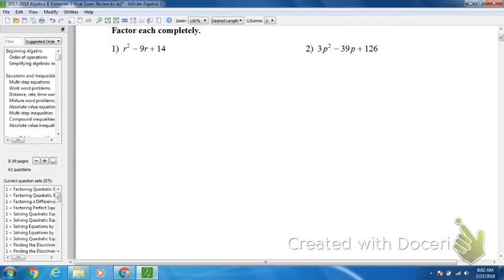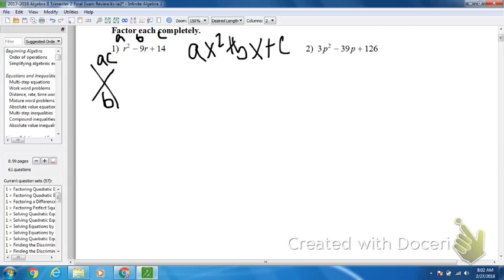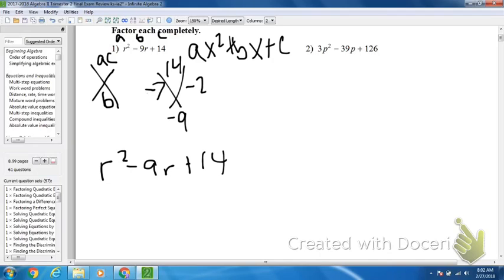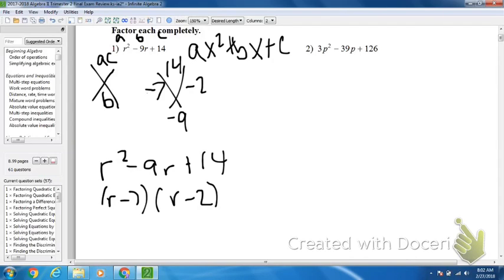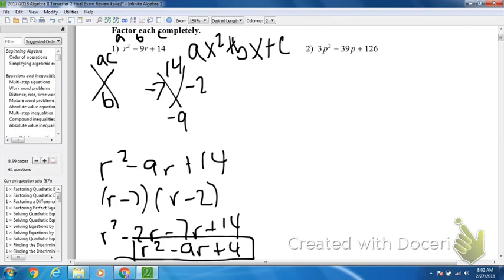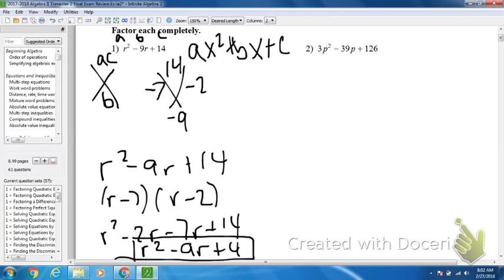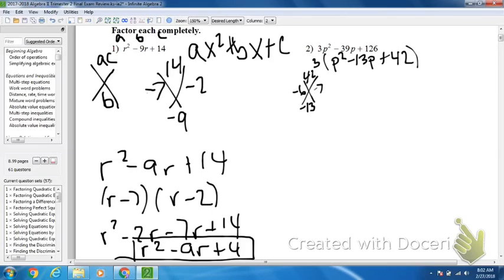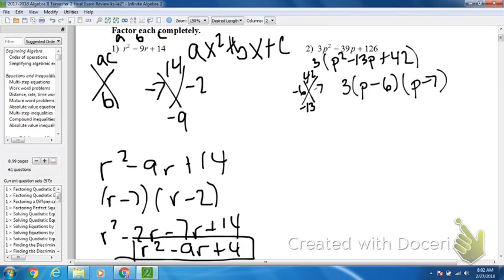Review of Factoring Part 1